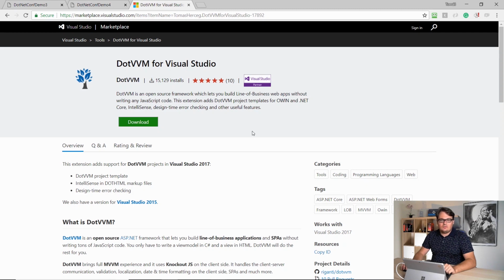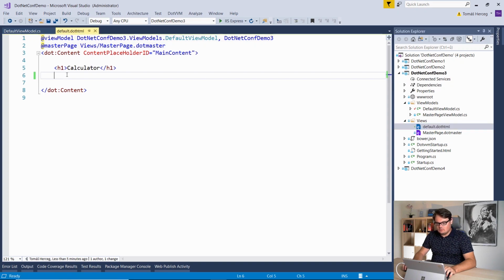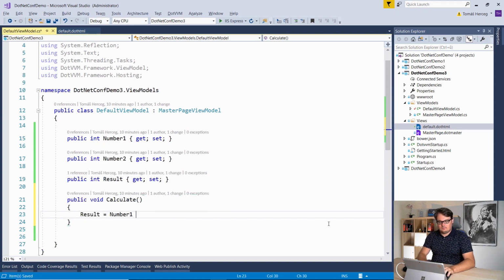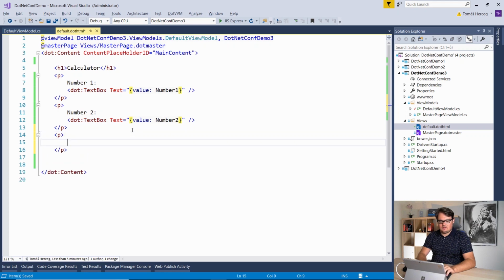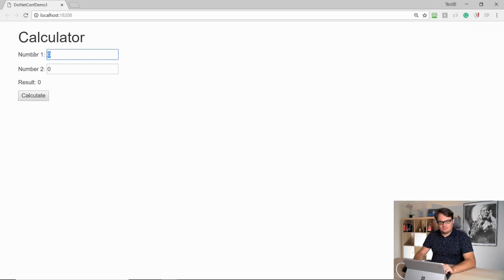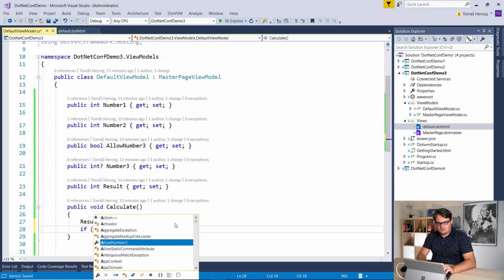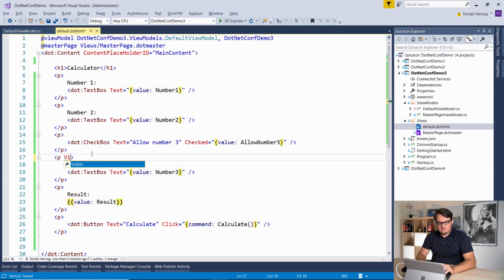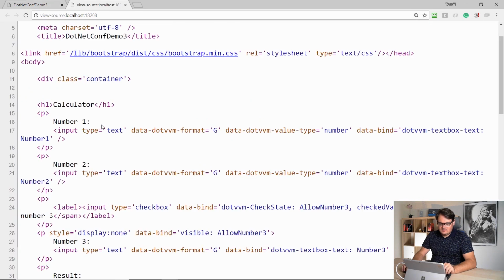.NET Conf 2018: What is DotVVM?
DotVVM was a partner of .NET Conf 2018 and we have recorded two short videos presenting the features of DotVVM.

In this video, Tomas Herceg explains the principles of DotVVM and shows how to build a simple calculator app with ASP.NET Core and MVVM.

DotVVM is an open source framework for building line of business web apps.